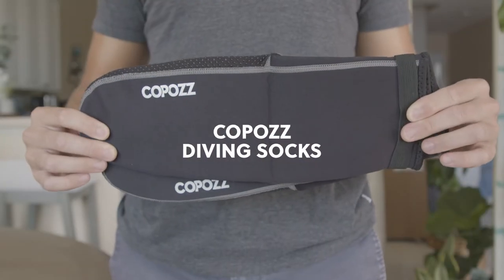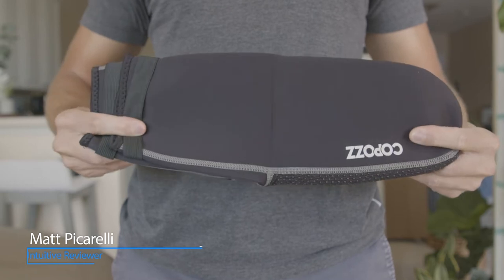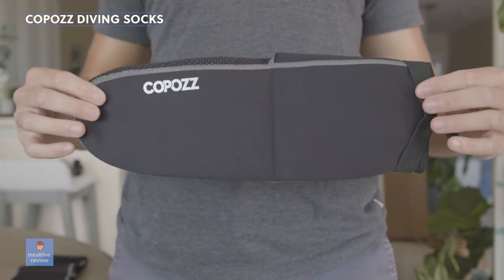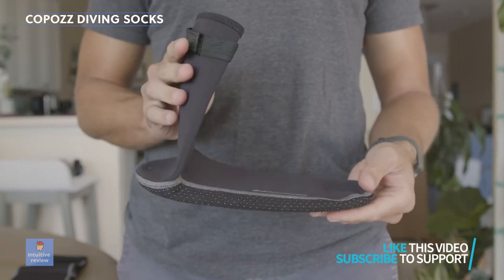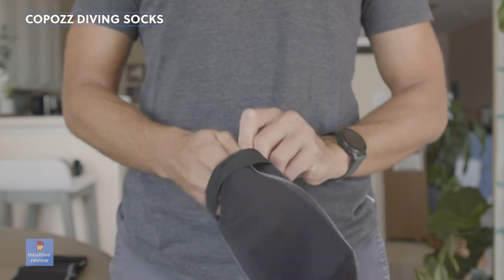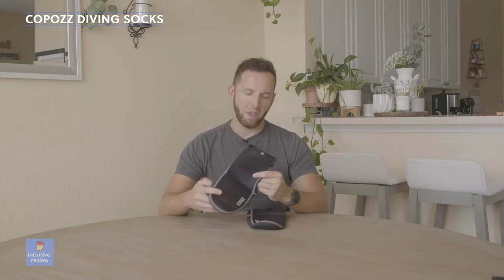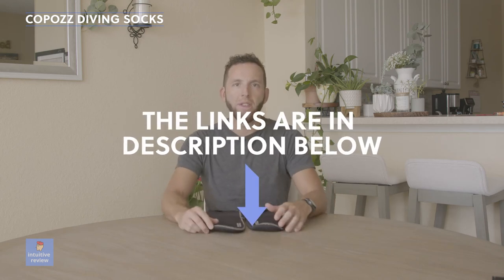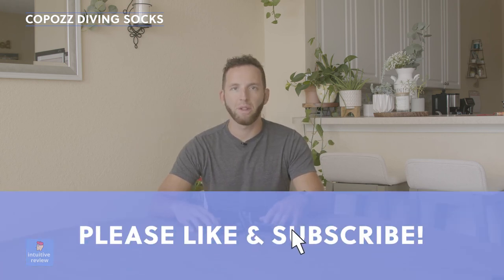COPOZZ Diving Socks Neoprene Beach Water Socks Review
Purchase COPOZZ Diving Socks at Amazon

Very comfortable and easy to put on, these water socks will help protect you out on your next ocean adventure!

Was my video helpful to you?